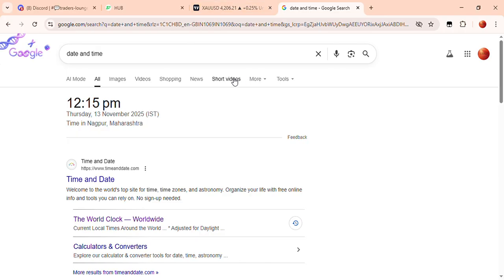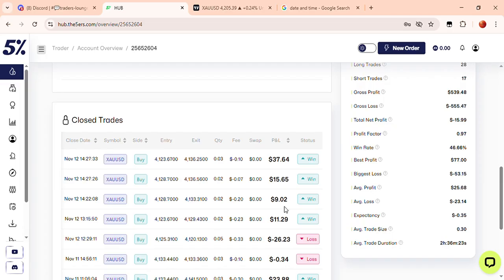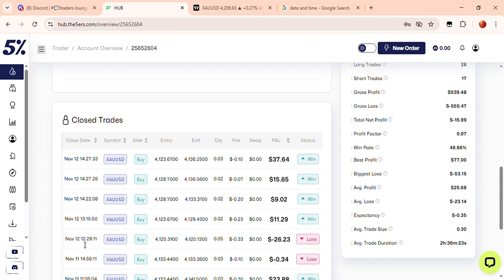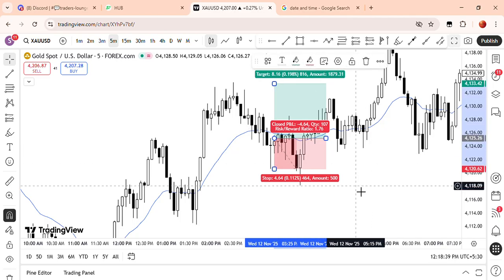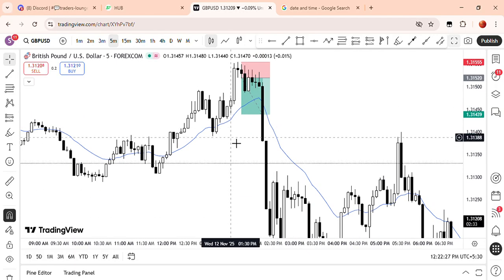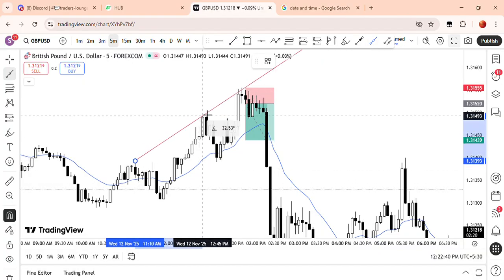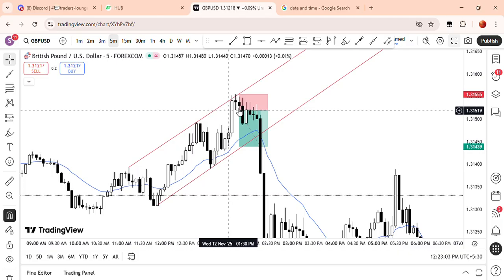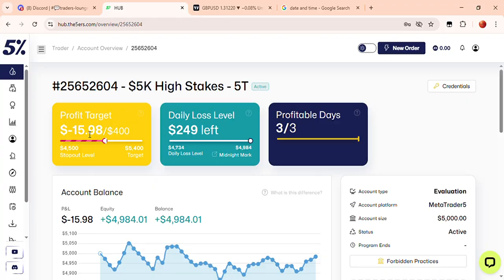Trading Journal (Day 8)